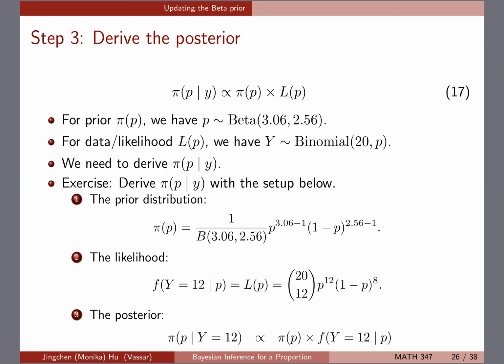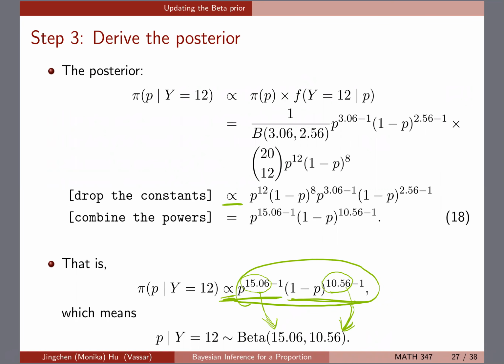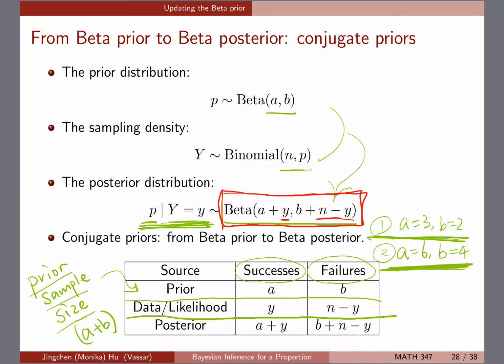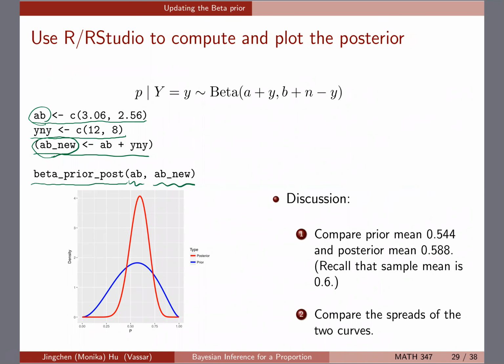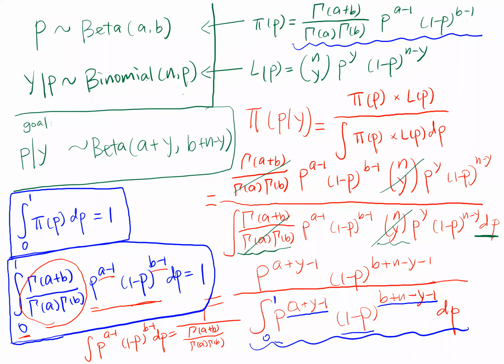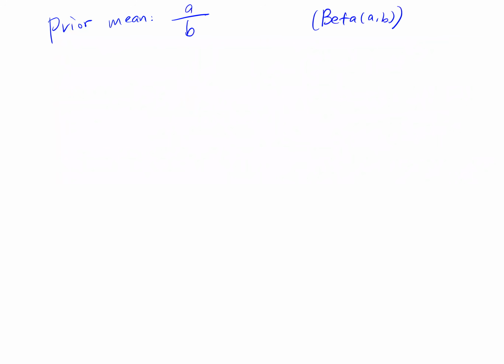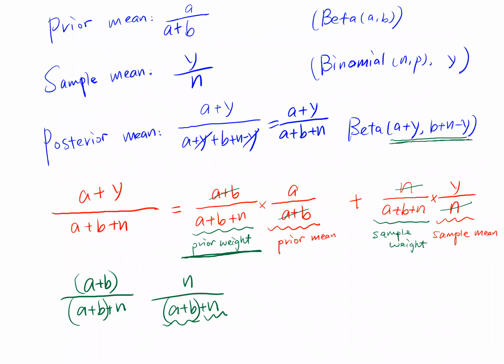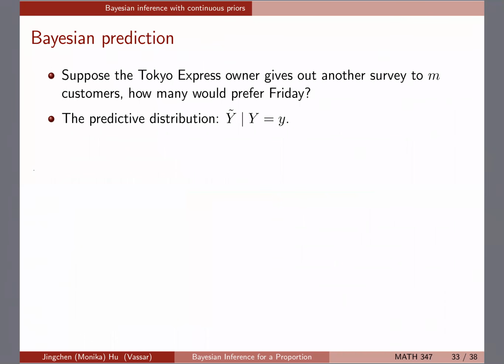[Bayesian inference for a proportion] Updating the Beta prior part 2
Tuesday 2/5/2019 (one recording)